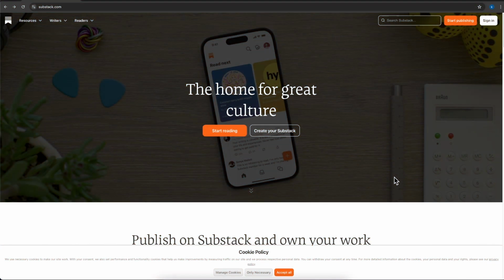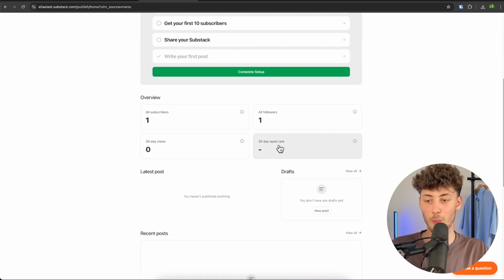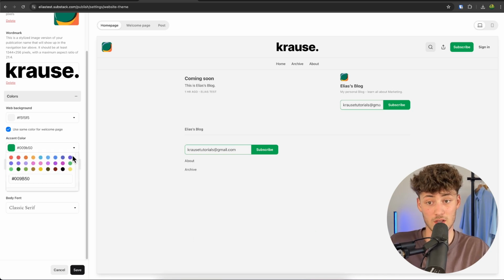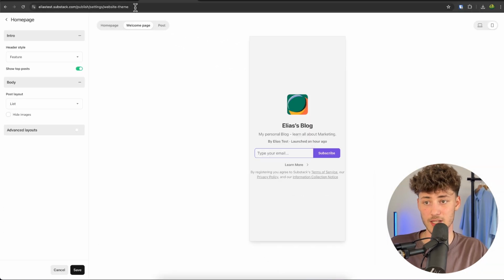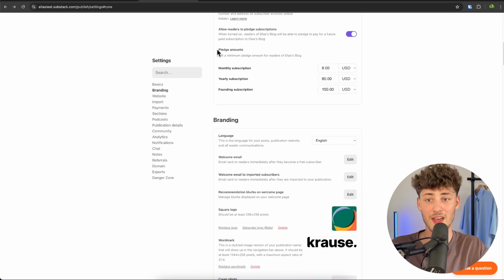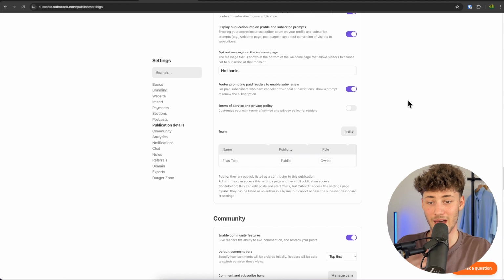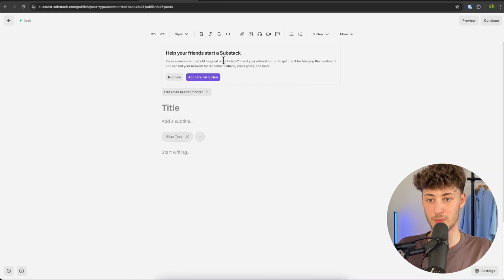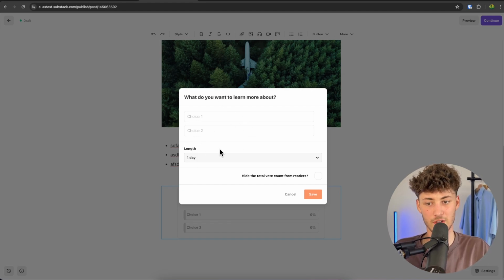Substack Beginner Tutorial | How To Use Substack For Newsletters (2024)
In this Substack Beginner Tutorial you will learn How To Use Substack For newsletters by explaining all of the details about Substack and going over How To Use Substack.